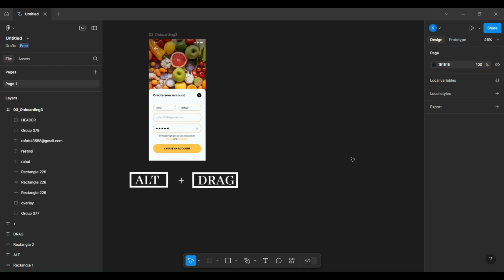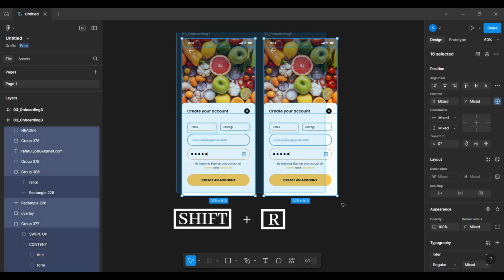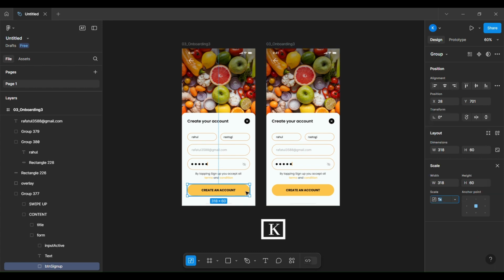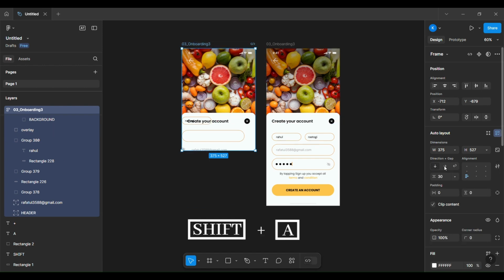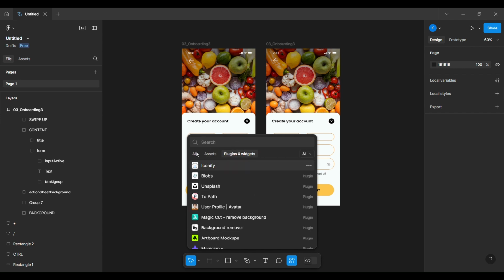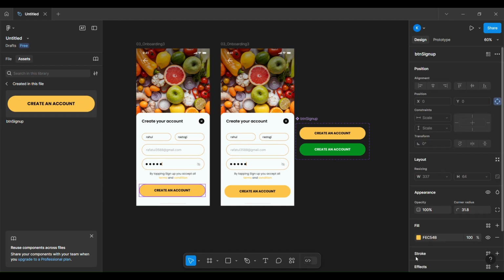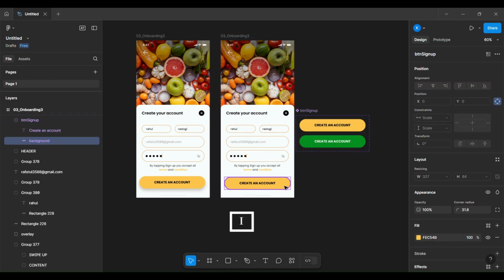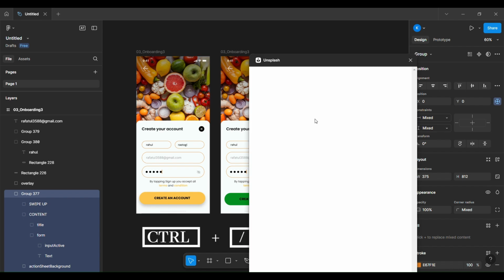9 Tips & Tricks in Figma You Should Know!